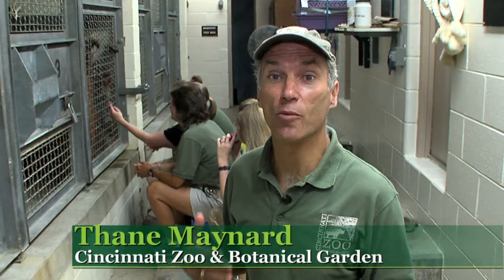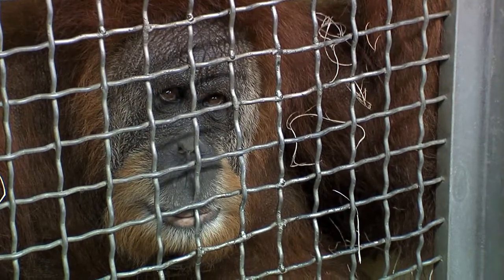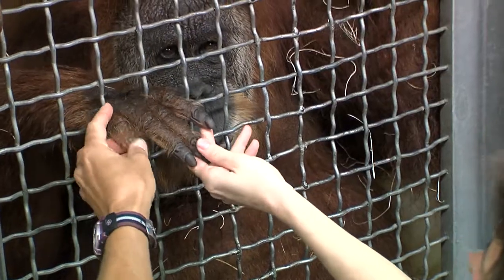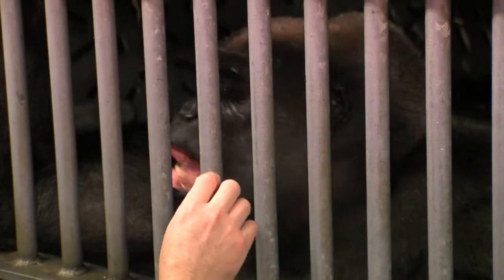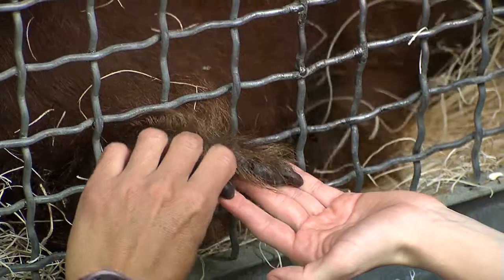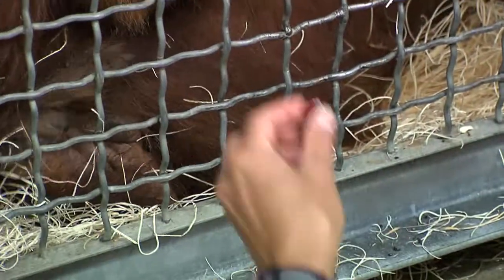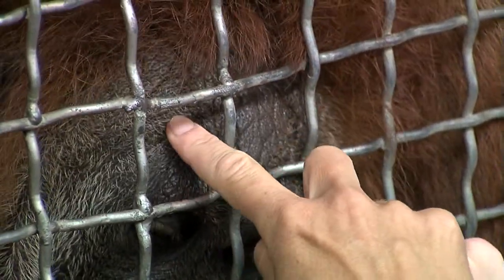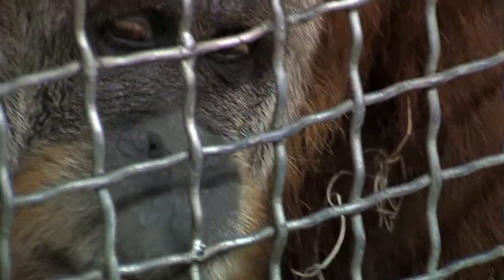Zoo View Vet Training-Cincinnati Zoo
Thane Maynard talks about operant conditioning and how the vets use this to better track the animals health.